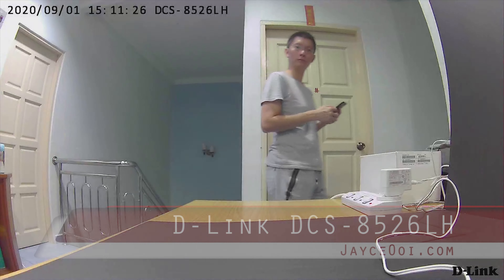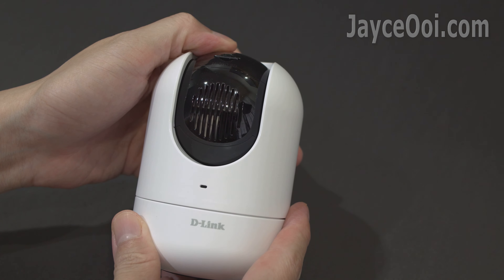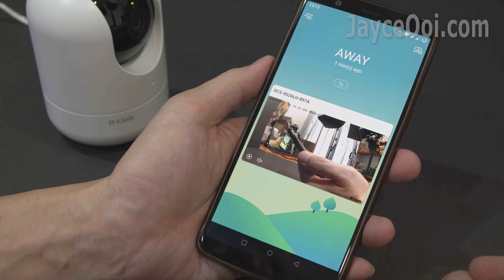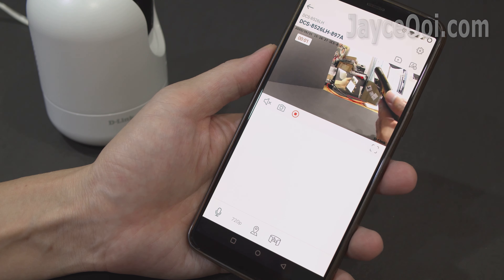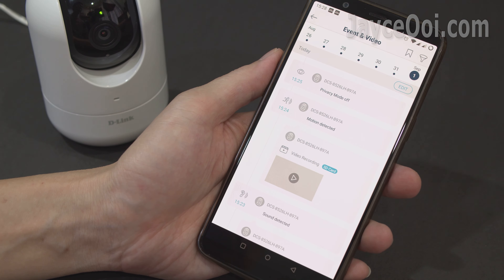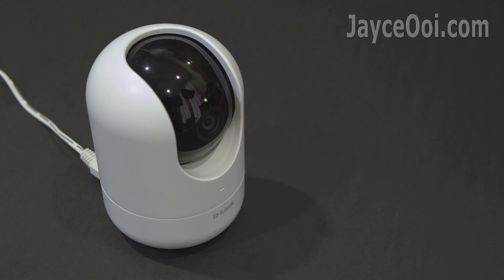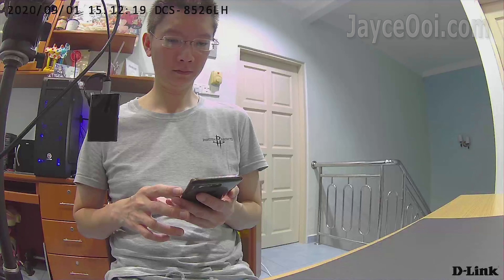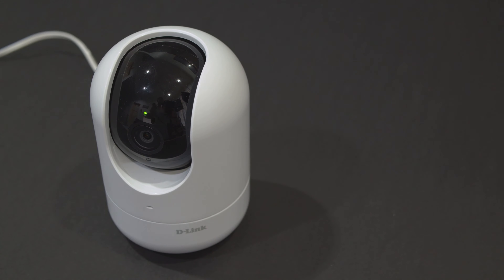D-Link DCS-8526LH Review - 360° Pan & Tilt Pro Wi-Fi Camera to Monitor Your Whole House & Office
Hi guys, meet D-Link DCS-8526LH Full HD Pan & Tilt Pro Wi-Fi Camera. It is loaded with full 360° views in True Full HD quality. Night vision up to 5m that lets you keep an eye on things day and night. Auto-track motion whenever it's detected, wherever it goes. Sound great? Let’s have a closer look now…